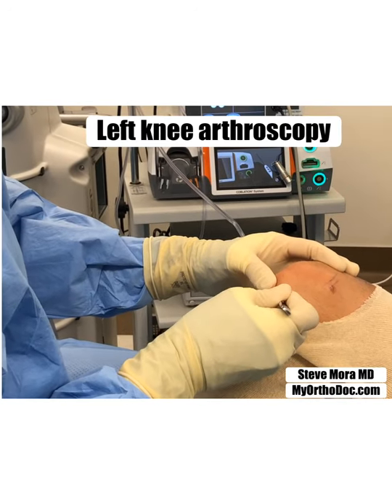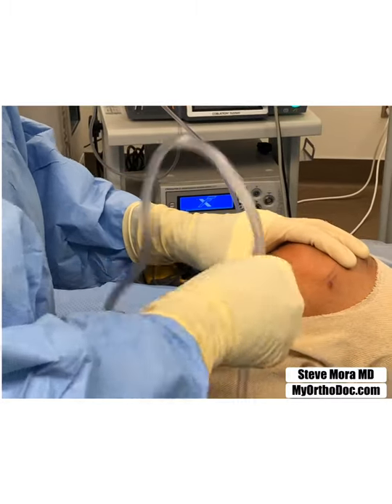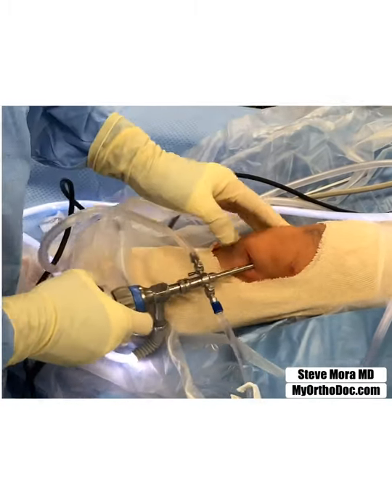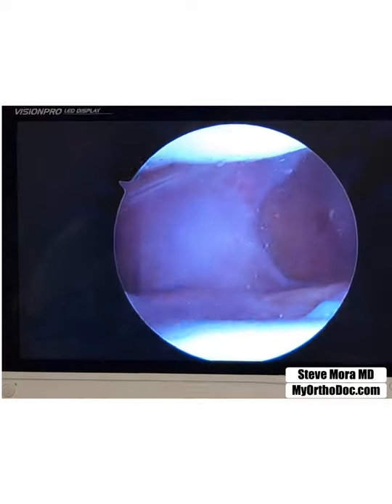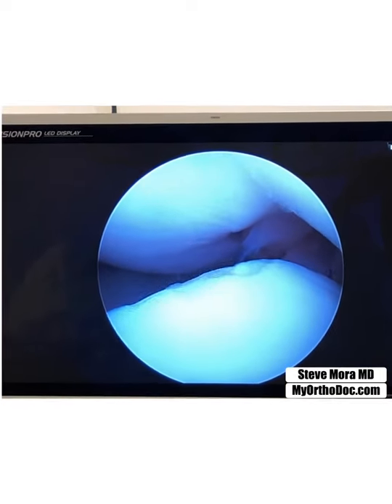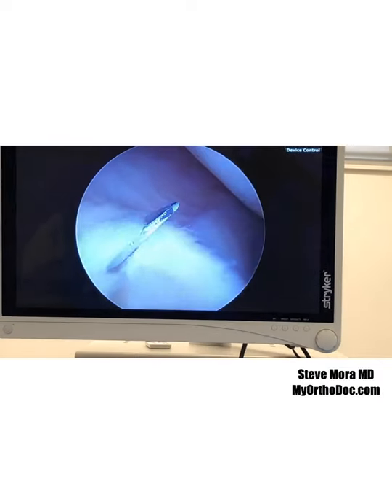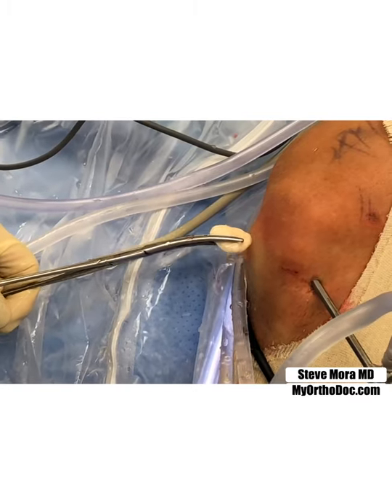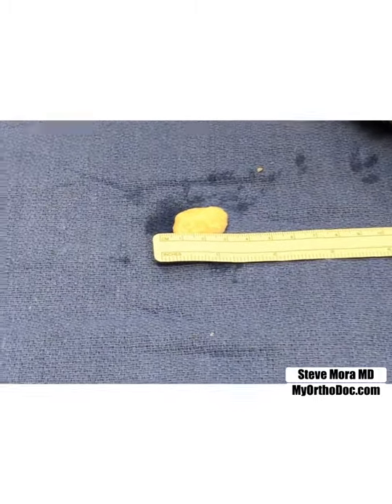MoraMD: Chasing Loose Bodies in the Knee: Steve Mora MD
Loose bodies can damage the knee joint.  They are usually very painful.  They are hard to see on Xray and MRI.  The diagnosis starts with a good history.